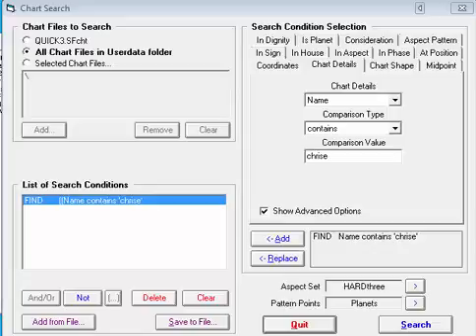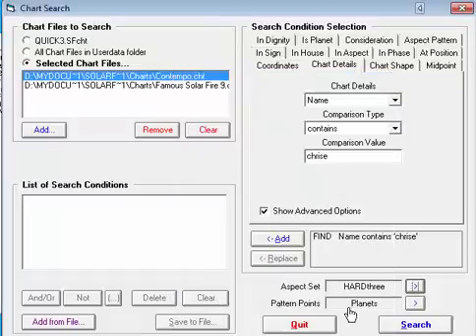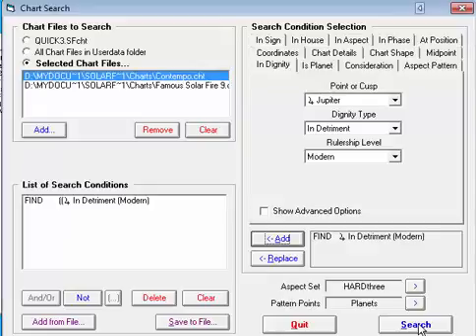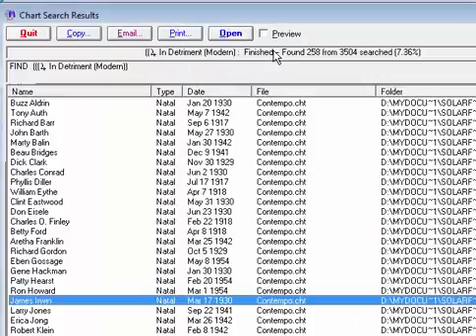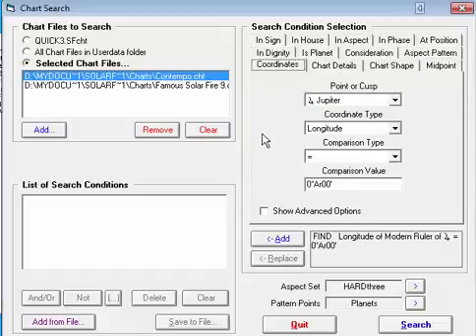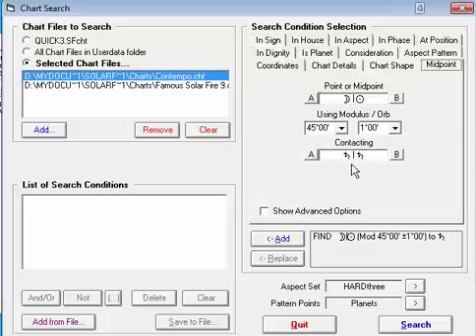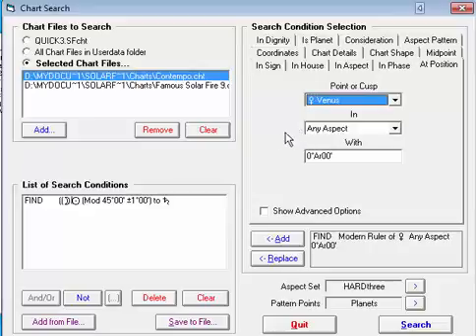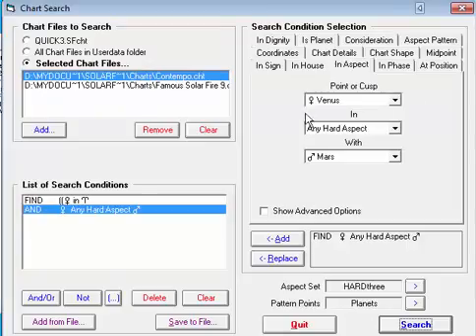Solar Fire Chart Search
This is a tutorial reviewing one of the most powerful features of Solar Fire.
You can get Solar Fire at the lowest price with all of my unique valuable extras

You can also explore my 160+ free teachings in Western and Vedic astrology